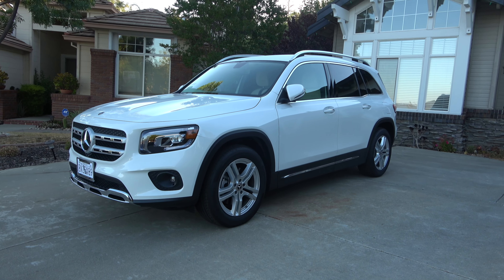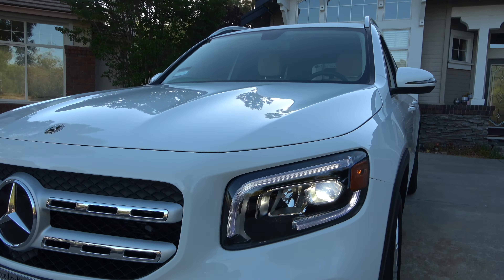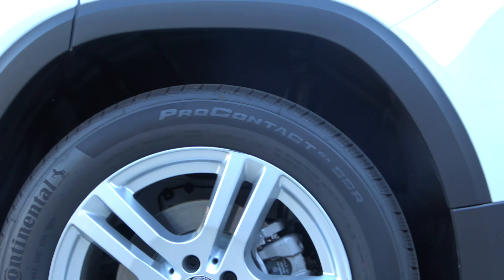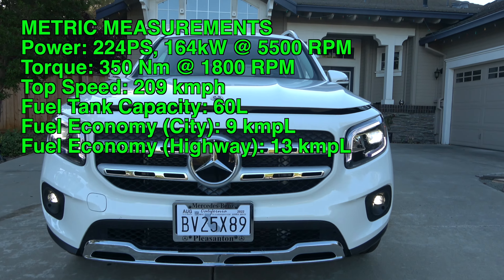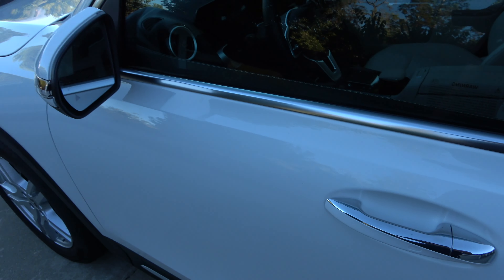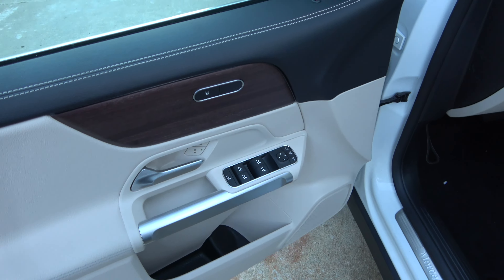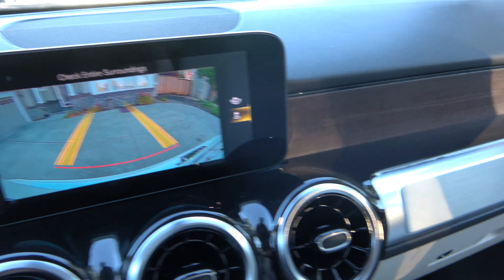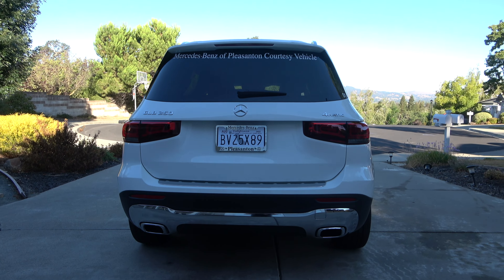2022 Mercedes-Benz GLB 250 4MATIC - Short Take Review (4K)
Welcome to X Rides Cars! Today let's take a look at the 2022 Mercedes-Benz GLB 250 4MATIC. You can take a look at this vehicle briefly in this video.